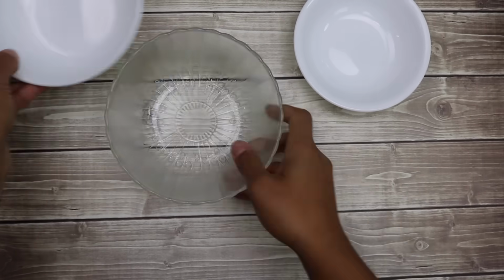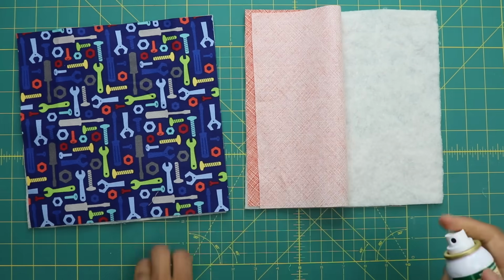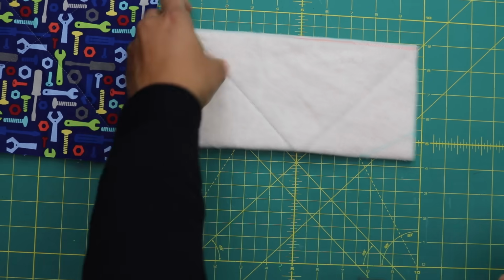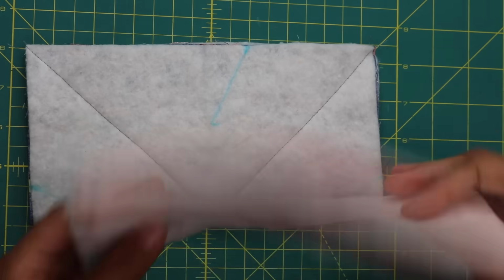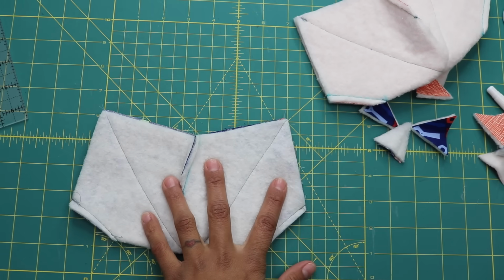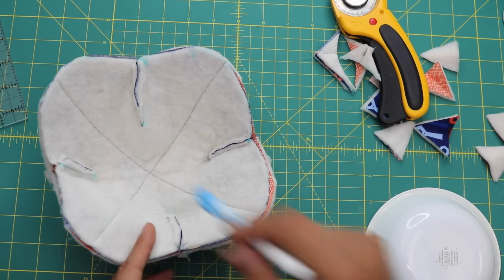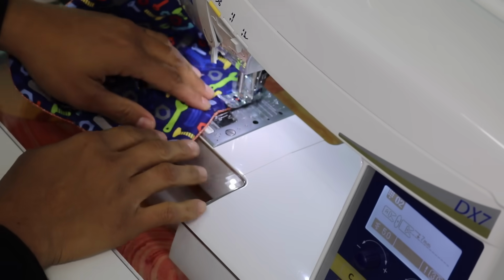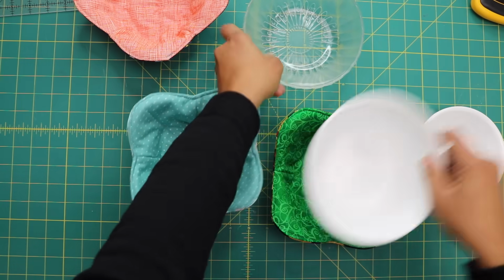How to Sew a Bowl Cozy with Crafty Gemini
Welcome to Day 11 of 12 Days of Last Minute DIY Gifts! I have received hundreds of requests for a soup bowl cozy tutorial. So, here it is!

This bowl cozy features 9" x 9" square pieces of fabric and round edges for a look I prefer. These bowl cozies can be used pretty much every time you are eating something in a bowl whether it be hot or cold. The fabric and batting layers will keep the heat or cold away from your hands so you can comfortably hold your bowl and continue eating.

Note: If you plan to put your bowl cozy in the microwave to reheat soup or something similar please make sure your fabrics, batting and thread are all 100% cotton as synthetic fibers can melt at high temps.

Feel free to change up the dimensions and make some different sized bowl cozies!

Let me know what you think about this tutorial in the comments below!

Remember you can always pause, rewind or replay my video tutorials!